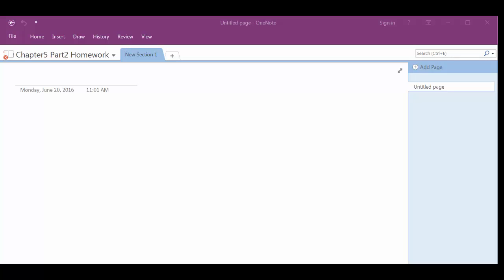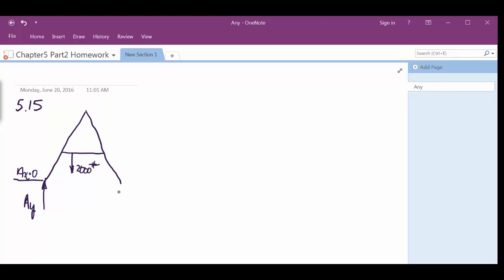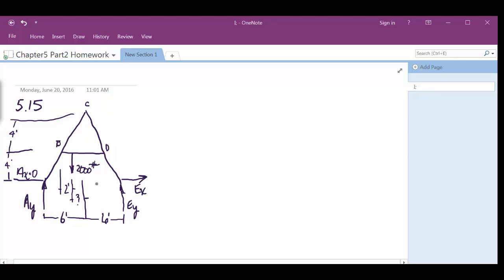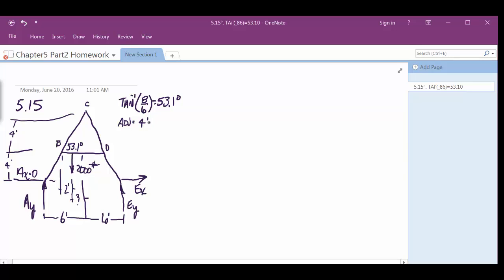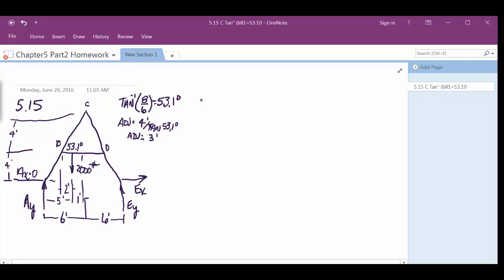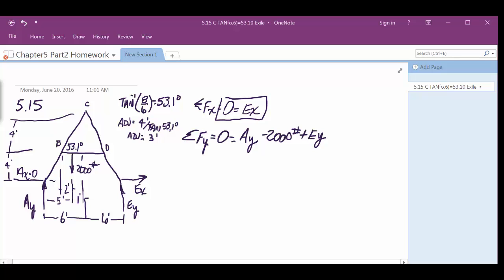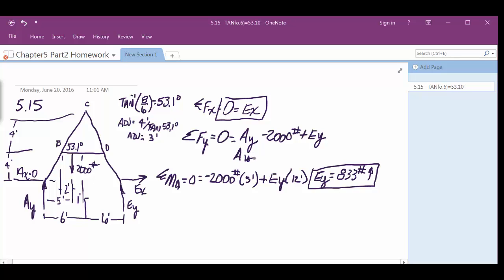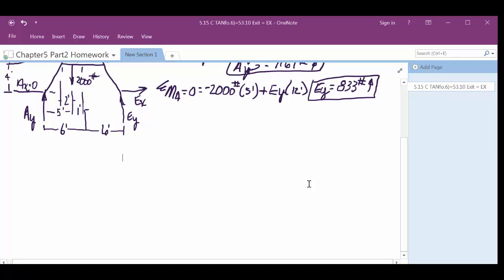Chaper5 Homework Part2 5 15 Whole System